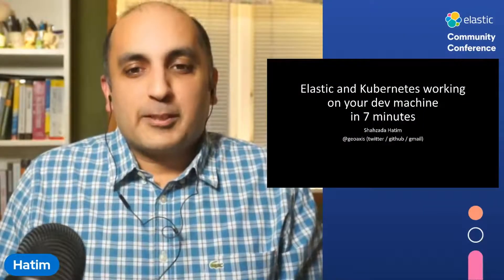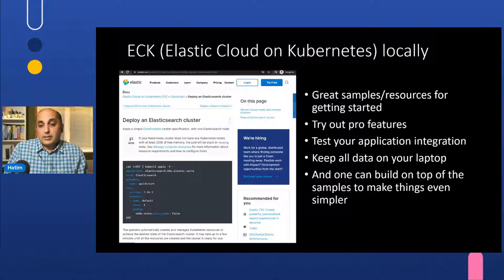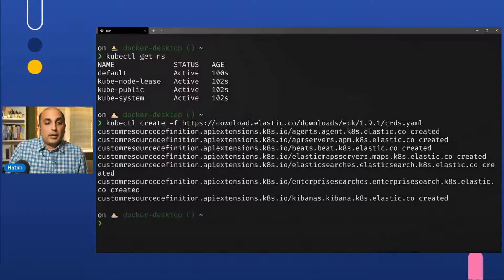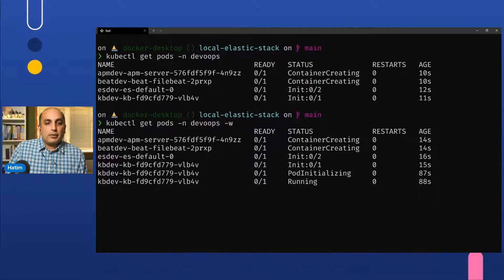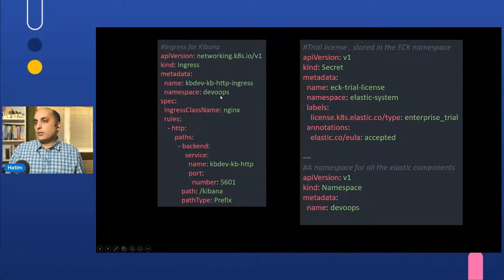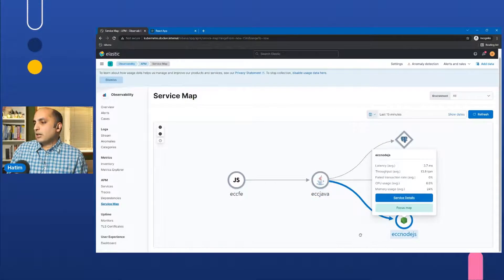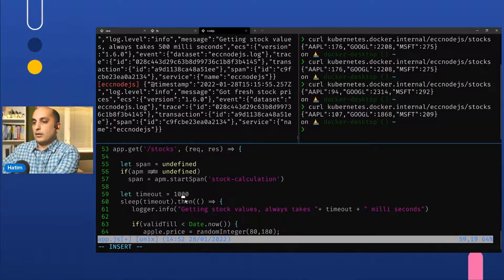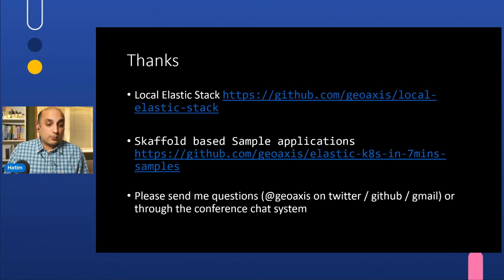ElasticCC: Elastic and Kubernetes Working on Your Dev Machine in 7 Minutes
By Shahzada Hatim
If it is possible, then running all yours workloads on (public) cloud is the way to go these days. But many a times as developers we are unable to do so (security or compliance reasons come to mind). This presentation will guide you how you can run your very own Elastic Stack on a local Kubernetes cluster with very minimal effort. It will also show you how you can use tools like Skaffold to create a very tight work loop. With such a setup, you can try out new features of Elastic, integration of you app with Elastic and experiment locally before taking the next steps.